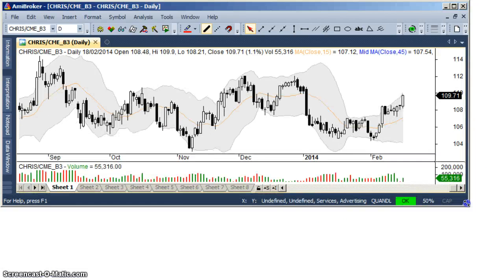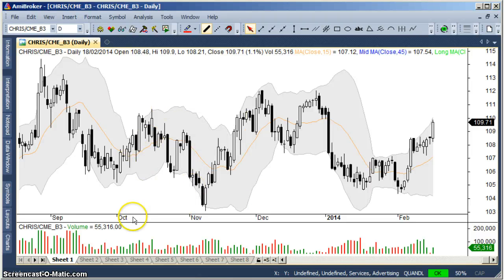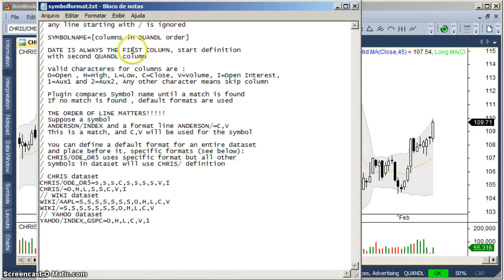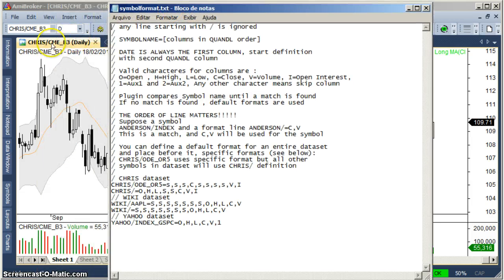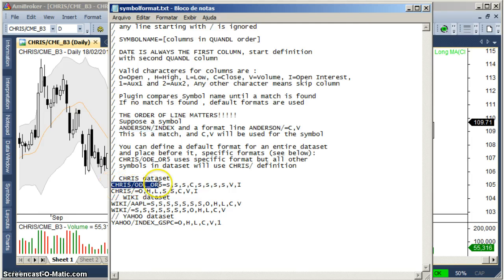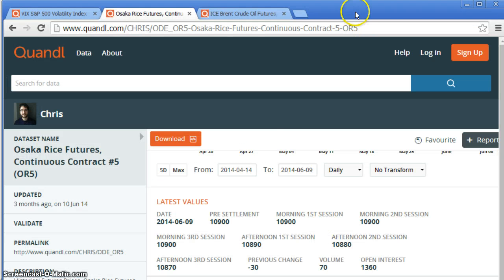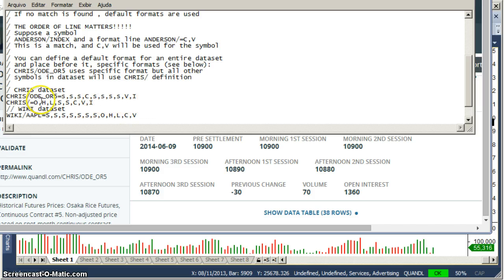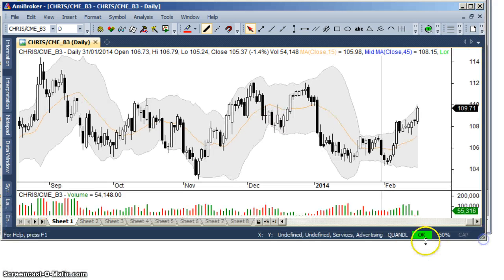Quandl Amibroker Special formats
Describe how to define special formats for quotes